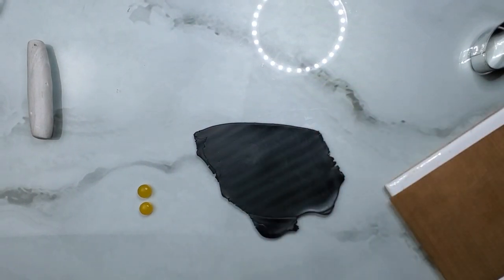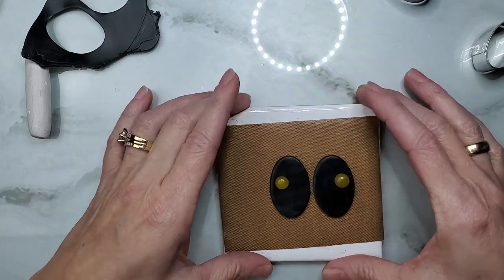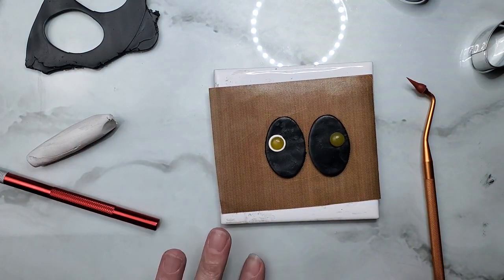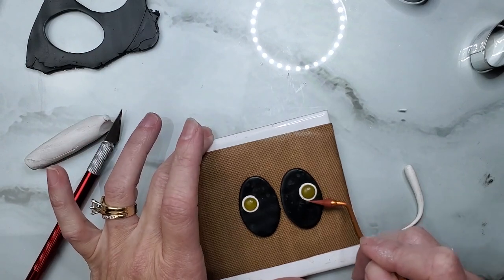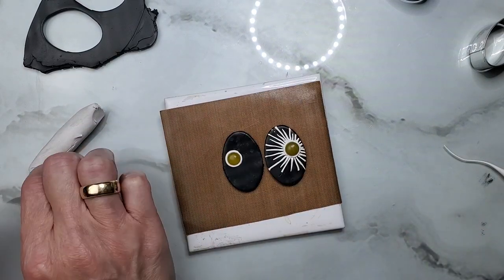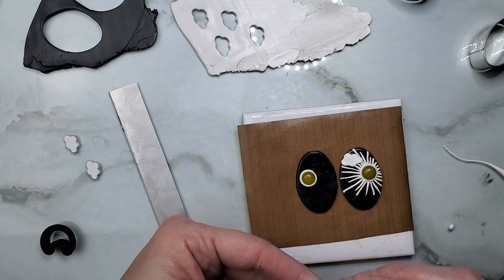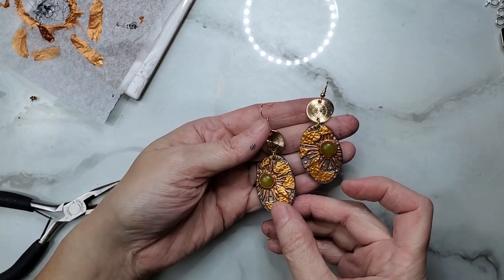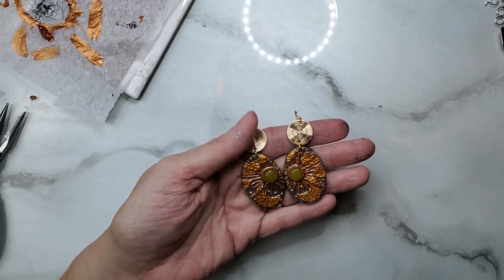Polymer Clay Faux Metal Earrings Tutorial, Boho style, sun, moon, real gemstone, clay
In this tutorial you will learn step-by-step how to create these beautiful faux metal earrings.
I hope this video inspires you and gets your creativity flowing.